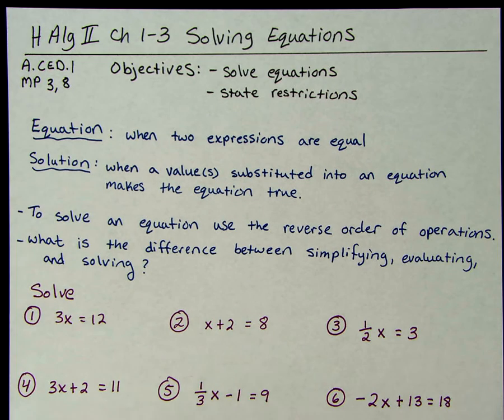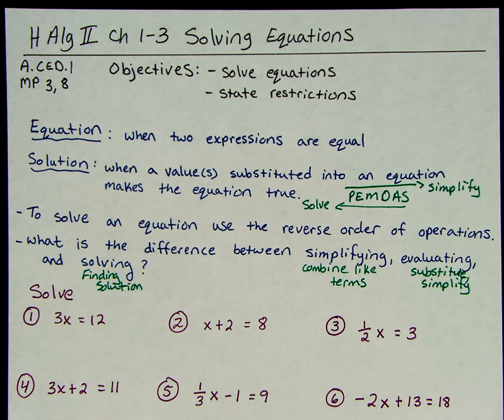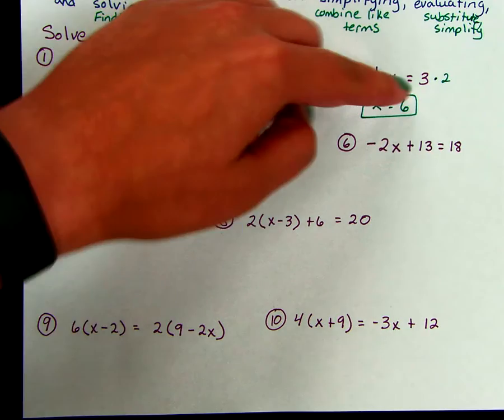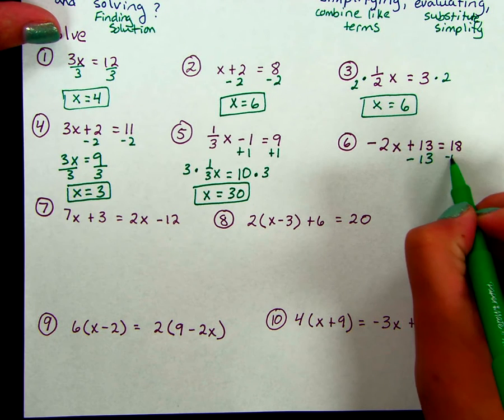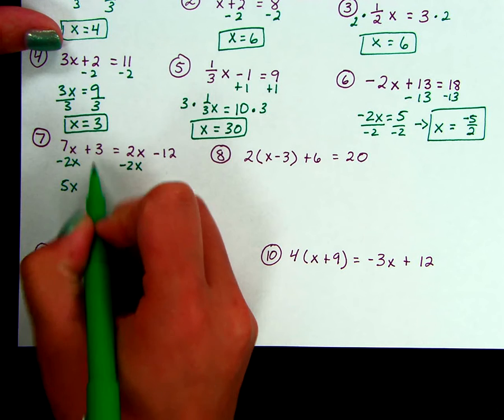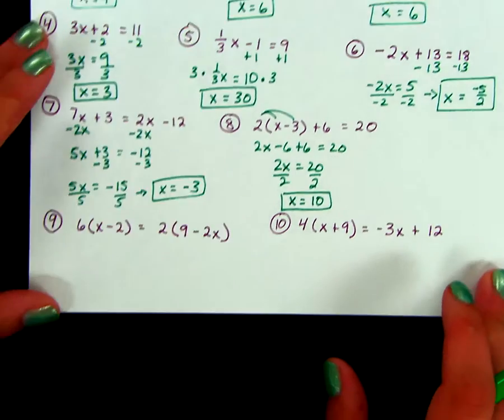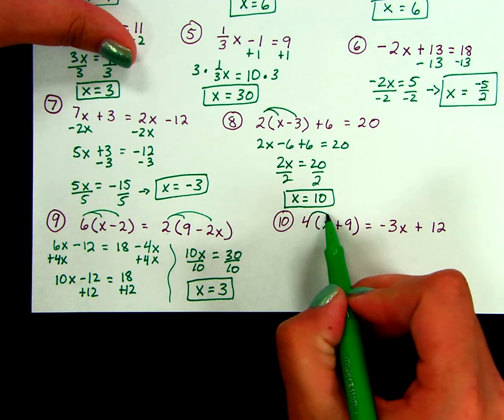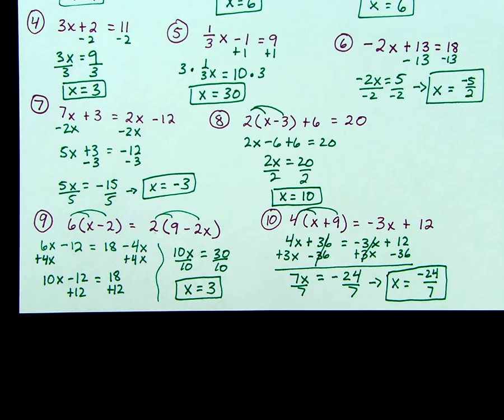Algebra 2 Ch1-3 Part A - Solving Equations